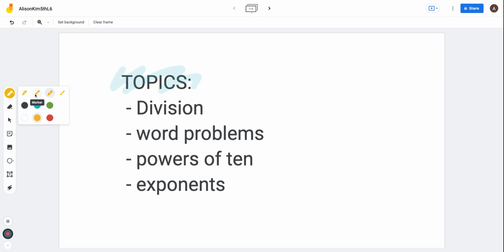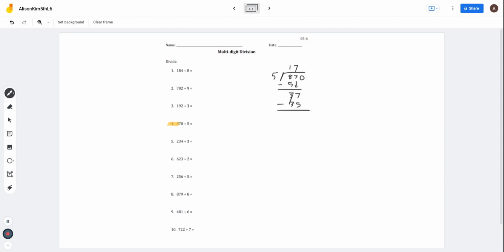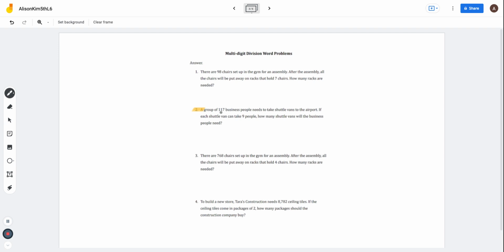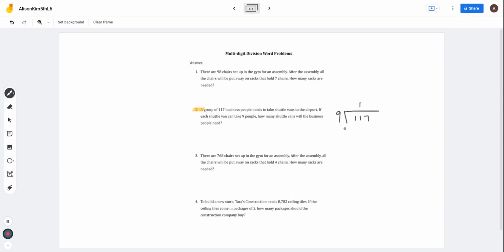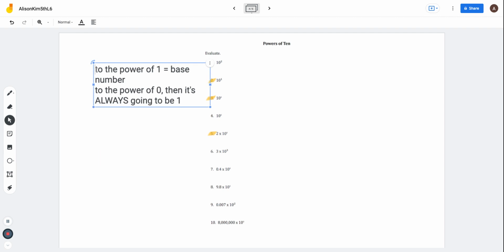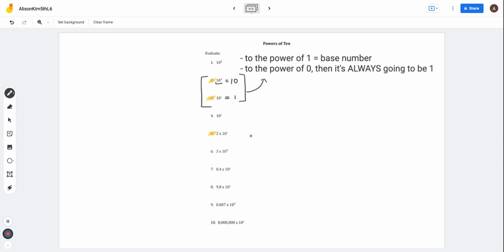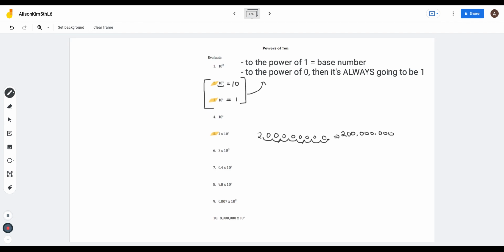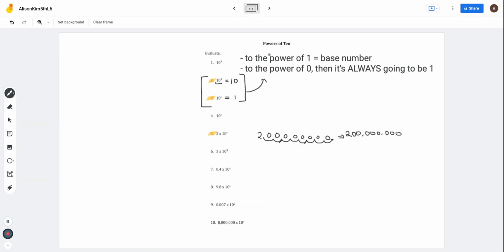5th Grade Math Lesson 6 #4